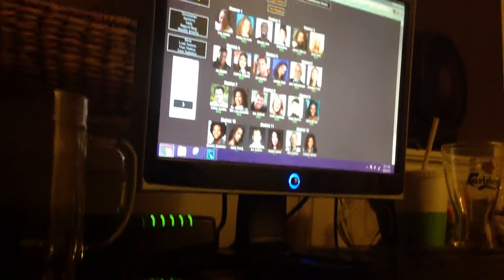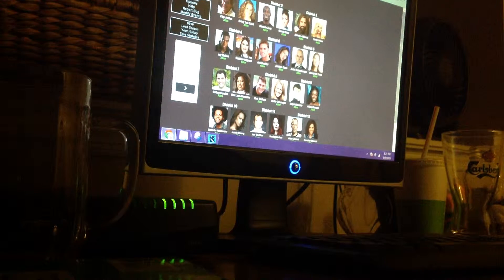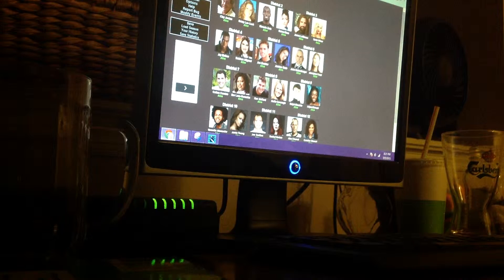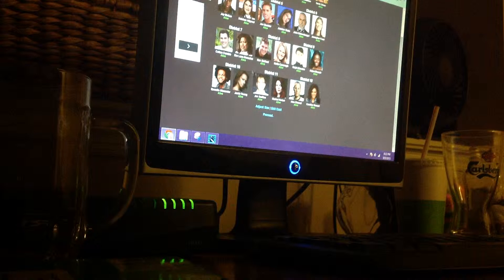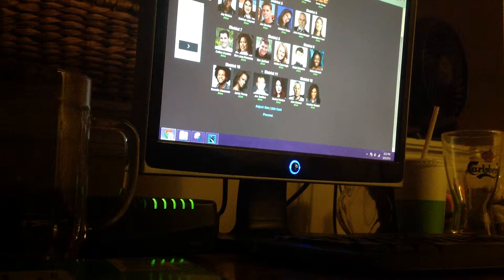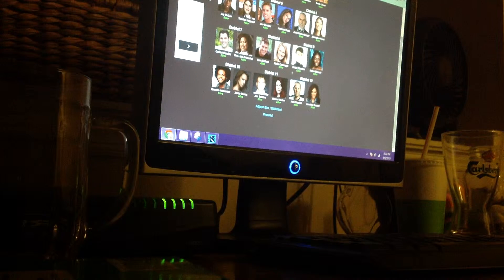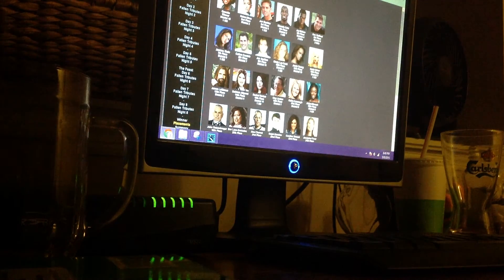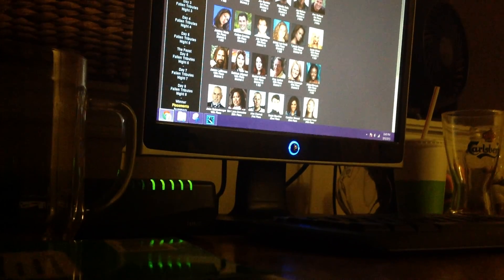The Hunger Games!!!